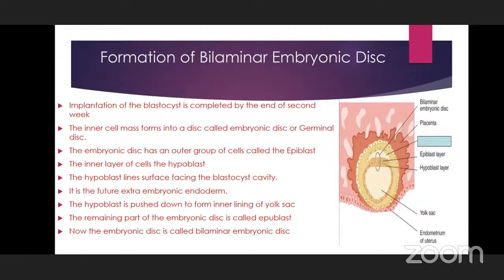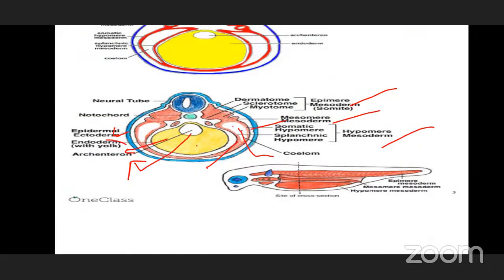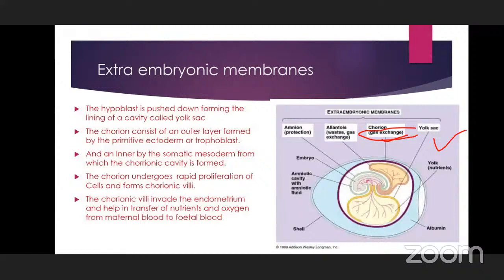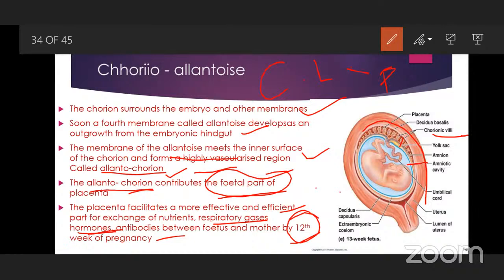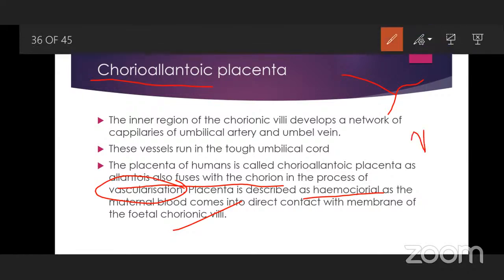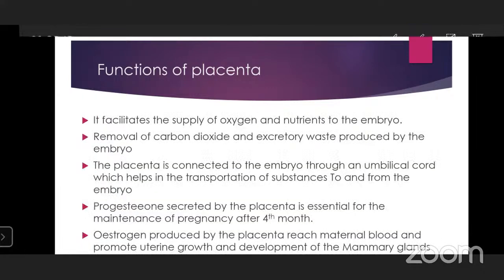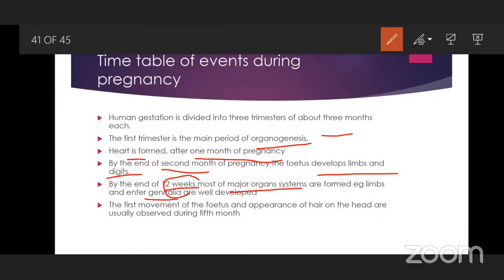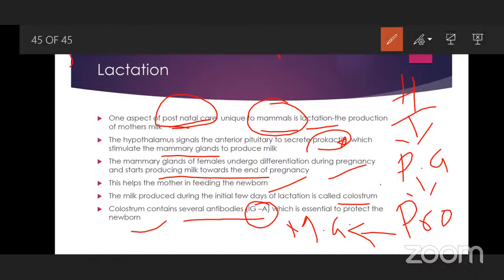ZOOLOGY- HUMAN REPRODUCTION - 6- KIRTI RAI ,JL, TSRJC, SARVAIL